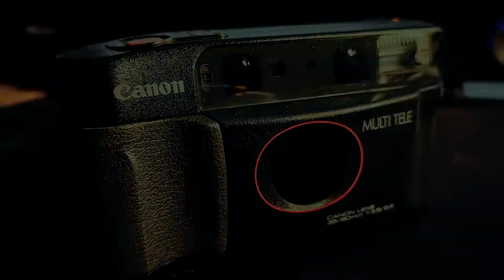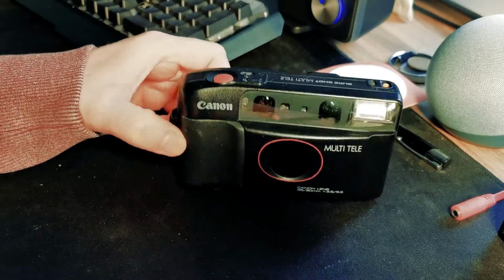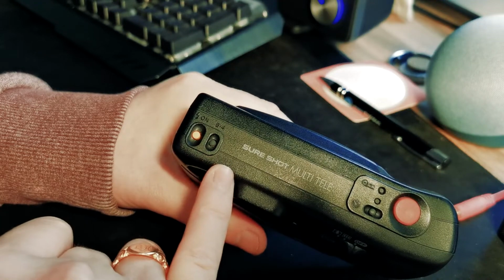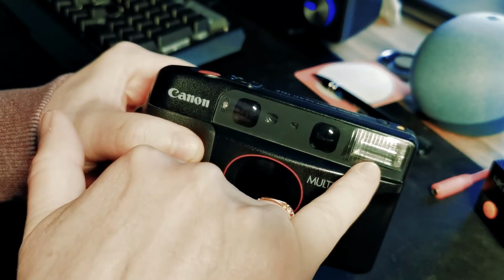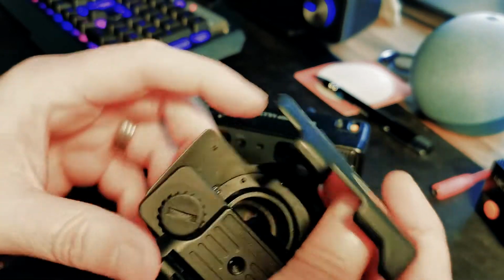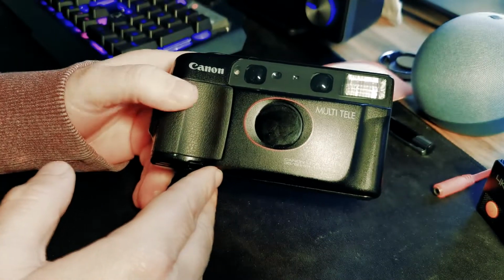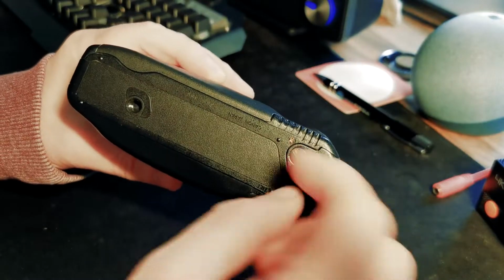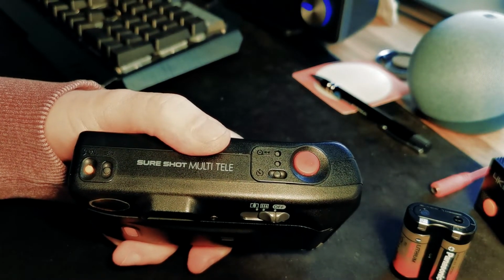1988 Canon Sure Shot Multi Tele - Vintage Film Camera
This is the Canon Sure Shot Multi Tele from 1988. A point and shoot 35mm camera that has some very nice features. Also known as the Autoboy Tele 6 in Japan and the Prima Tele in Europe. It is a fully automatic autofocus camera offering full-frame (24x36mm) and half-frame (17x24mm) formats and two focal lengths.